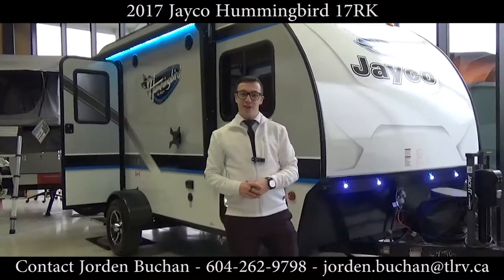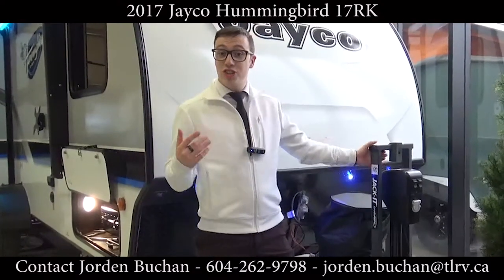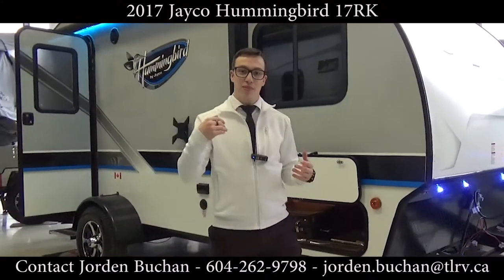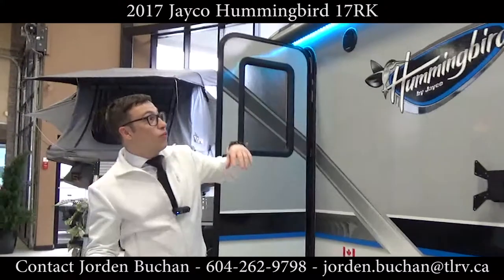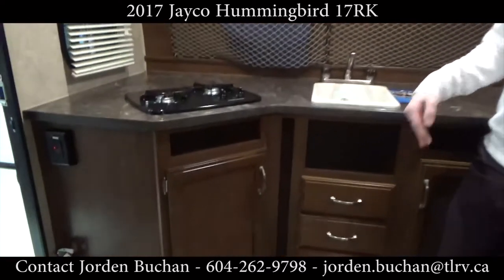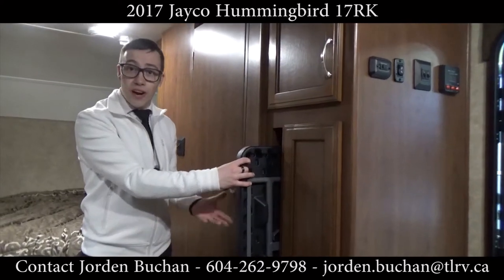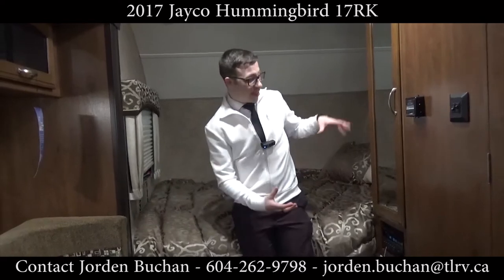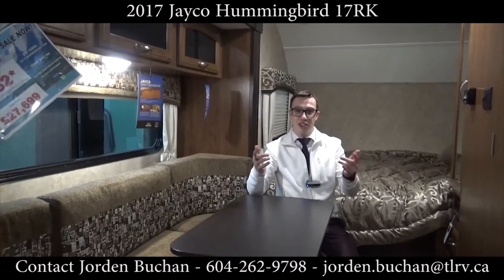2017 Jayco Hummingbird 17RK Travel Trailer - RVs for Sale at Traveland RV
2017 Jayco Hummingbird 17RK Travel Trailer for Sale at Traveland RV